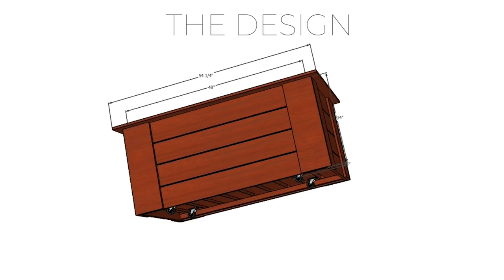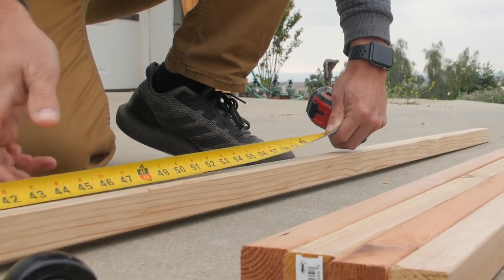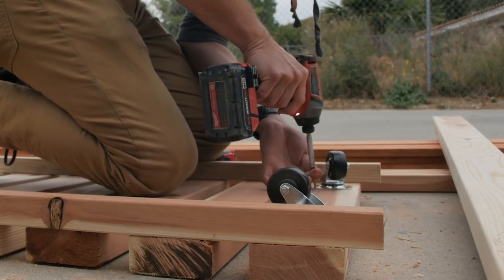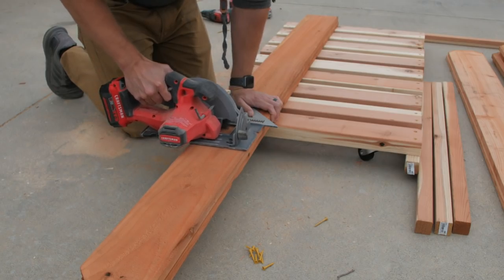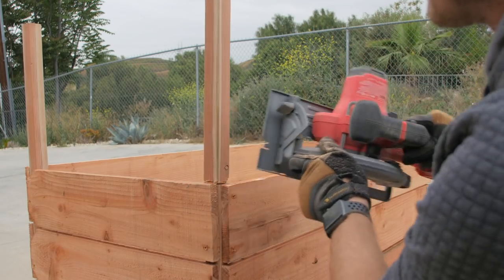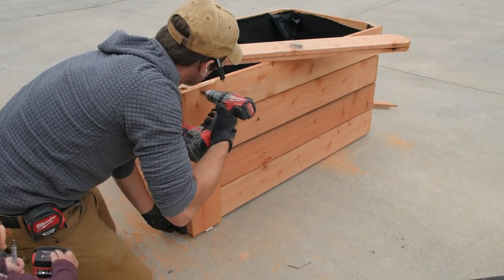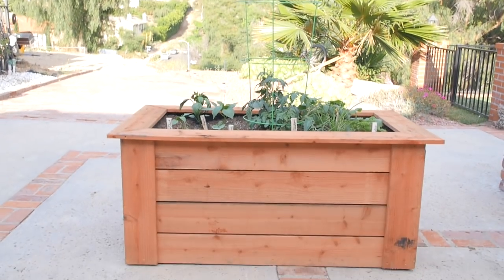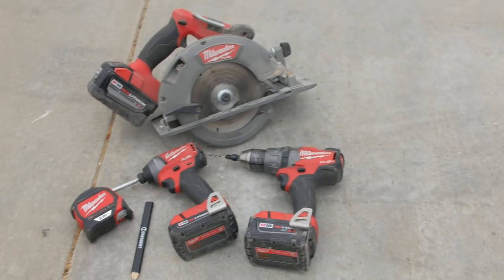DIY Raised Planter Box (w/ Hidden Wheels) | Free Plans | How to Build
In this project I'll show you how to build a large, mobile planter box by utilizing some fence pickets you can get at your local big box store and a few basic tools. I designed this project to be really accessible for the average person who doesn't have access to a lot of tools and wanted to show that you can build a really nice planter box pretty easily. If you choose to use this planter box as a vegetable garden like I am, make sure you are using a wood like Redwood or Cedar that is naturally bug and rot resistant. You never want to use pressure treated lumber for anything that will be for edible plants. If it's just for flowers, you could use a different type of lumber but I'd still recommend you stick with something like Redwood or Cedar.